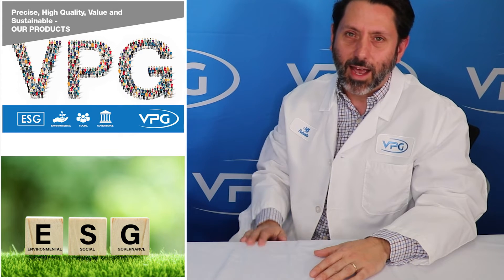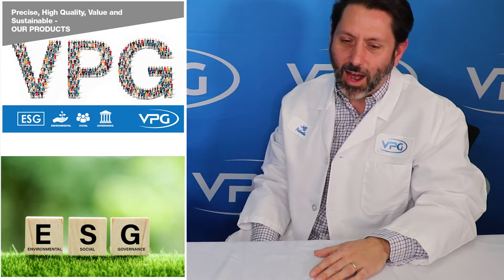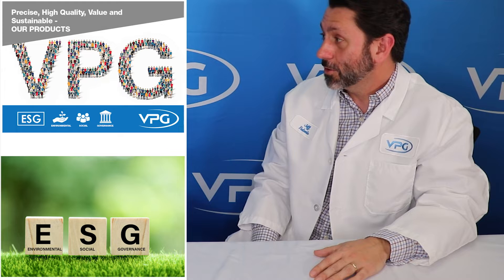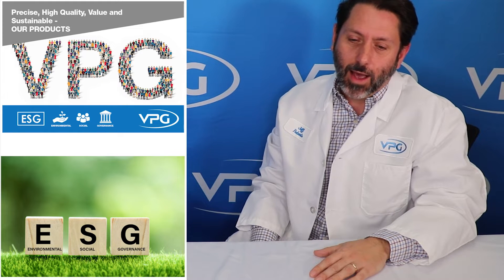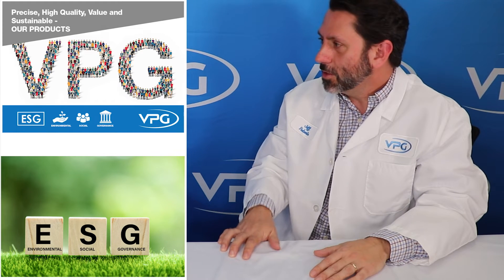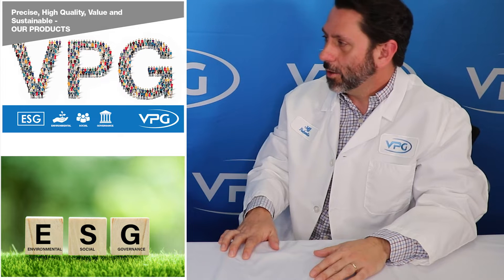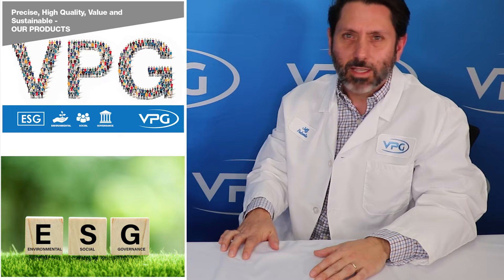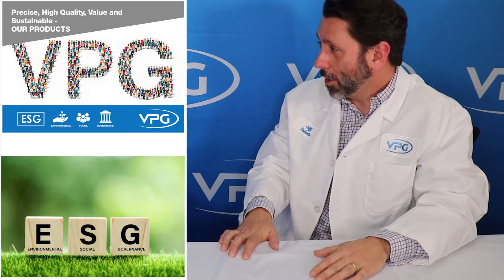VPG Products in Construction and Agriculture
VPG products in construction and agriculture play a key role in sustainability by making the world safer, smarter and more productive.
At VPG, achieving our sustainability goals is a team effort.  To steer our priorities for all our key stakeholders, including our customers, employees, investors, and the communities in which we work and live, we have established an Environment, Social and Governance Working Group that includes our executive leadership and business leaders in the areas of environmental, health and safety, information technology, human resources, finance, legal and investor relations.  This working group meets regularly to identify areas of focus and to track our progress.